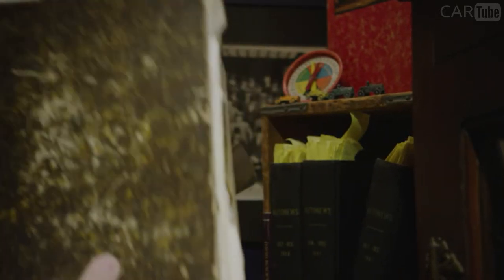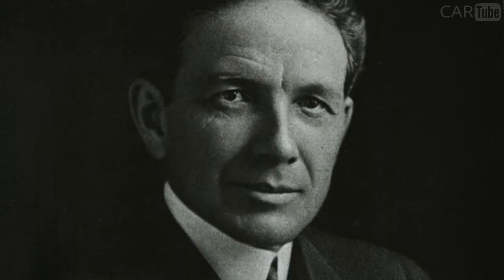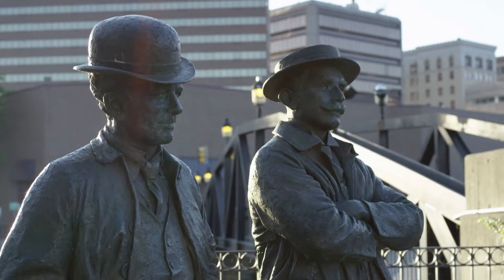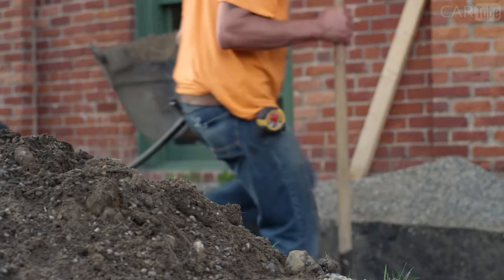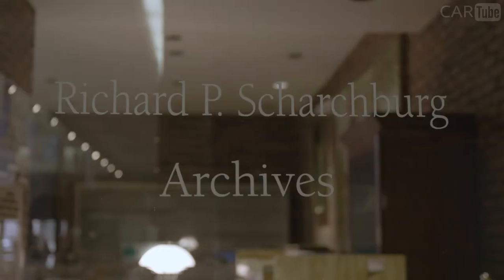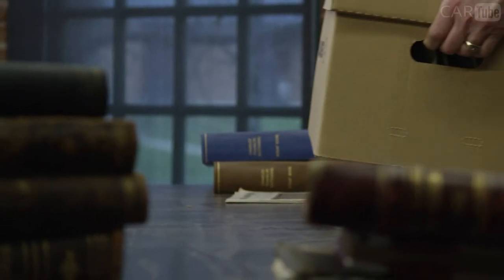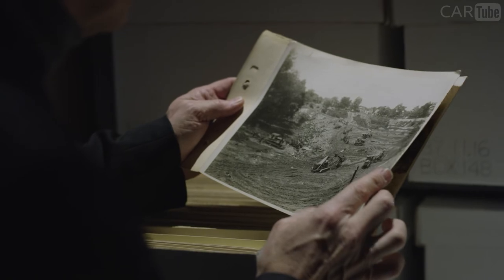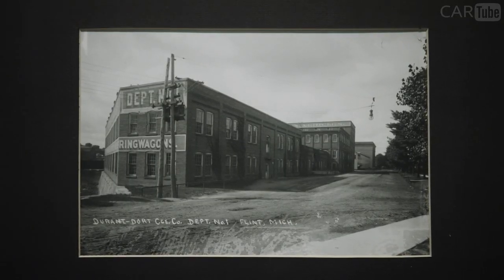إعادة فتح مصنع دورانت-دورت | جنرال موتورز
مرة واحدة موطن لشركة فلينت رود كارت Co.، التي أنشئت في عام 1886 من قبل ويليام كرابو "بيلي" دورانت وشريك الأعمال يوشيا دالاس دورت، ويشمل مساحة الحدث وأرشيف الحديث حيث الأجيال القادمة يمكن أن تتعلم عن المبتكرين والمخاطرة الذين إعادة اختراع وسائل النقل الشخصية .

وقال مارك ريوس، نائب الرئيس التنفيذي لمجموعة تطوير المنتجات العالمية، وشراء وسلسلة التوريد، الذي دافع عن المشروع: "أطلق المصنع الأول صناعة السيارات العالمية وكان حافزا في تشكيل شركة جنرال موتورز". إنها تحافظ على قصص الروائيين الأوائل الذين قاموا ببناء صناعة جديدة في هذه المدينة، داخل جدران المكان الذي حدث فيه ".

يحافظ الترميم على جانب كبير من التراث المشترك للجنرال موتورز وفيلينت، في حين خلق مساحة مجتمعية للمساعدة على تحفيز التنمية الاقتصادية في المدينة.

وعلاوة على ذلك، يوضح المرفق التزام جنرال موتورز لتكريم تاريخها وعلاقتها مع فلينت. المصنع واحد متاح للجمهور عن طريق التعيين، مع مساحة الحدث المعروضة للإيجار للشركات، المجتمع، والأحداث التعليمية وأكثر من ذلك. ويمكن أن تستوعب ما يصل إلى 300 شخص.

أرشيف المصنع واحد مجاني للاستخدام ويحتوي على حوالي 100،000 الوثائق التاريخية والصور وغيرها من التحف المتعلقة بناء النقل وتصنيع السيارات في وقت مبكر في منطقة فلينت، وكذلك تاريخ جنرال موتورز.

تقوم المكتبة البحثية الجديدة بنقل أرشيفات واسعة من جامعة كيترينج القريبة (معهد جنرال موتورز سابقا). سيقوم الدكتور غريغوري ميلر، مدير مجموعة المحفوظات الخاصة في كيترينج، بالإشراف عليها من مكتبه الجديد في المصنع الأول. هذا التحرك يجعل المجموعة أكثر سهولة للوصول إلى الجمهور، وهو يكمل الأصول التاريخية الأخرى في كيترينغ، وجامعة ميشيغان فلينت ومتحف سلون في الكلية القريبة والمنطقة الثقافية.

ومن بين الوثائق والمستندات التي تبرعت بها أرملته، من بين آلاف الوثائق، رسالة من شركة قانونية في نيويورك تشير إلى اسم شركة سياراته الجديدة جنرال موتورز. يتضمن الأرشيف أيضا أوراق من قادة جنرال موتورز السابقين هارلو كورتيس، F. جيمس ماكدونالد وإيليوت "بيت" إستيس، والمبتكر تشارلز كيتيرينغ، الذي سميت جامعة كيترينغ.

كما سيتم عرض العربات النادرة وعربات السيارات والسيارات مع جذور فلينت في الافتتاح الكبير للمرفق الذي يتضمن أحكاما لاستضافة نوادي السيارات الكلاسيكية والأحداث مثل المدينة السنوية العودة إلى الطوب، والذي يجمع الزوار من جميع أنحاء العالم إلى فلينت كل أغسطس.

وقال كيفن كيربيتز، مدير عمليات المصنع الأول: "إن المصنع الأول هو جزء من نسيج فلينت، كما أن إعادة فتحه هي في المستقبل كما هو الحال في الماضي". "إنها أصول مجتمعية هائلة وموارد أكاديمية من شأنها أن تثقف وتلهم أجيال قادمة".

وتوظف شركة جنرال موتورز حوالي 7،200 عامل في الساعة والراتبة في فلينت وحولها، واستثمرت 2.8 مليار دولار منذ عام 2009 لتطوير المرافق وإضافة الوظائف أو الاحتفاظ بها.

وفي الآونة الأخيرة، استثمرت جنرال موتورز 877 مليون دولار في متجر جديد للجسم في جمعية فلينت، حيث بلغ عدد العاملين فيها حوالي 3100 عامل، منهم 2900 عاملا بالساعة يمثلون شركة واو المحلية 598، وشاحنات شيفروليه سيلفرادو وشاحنات جي إم سي سييرا.